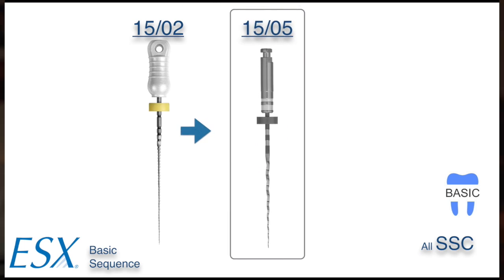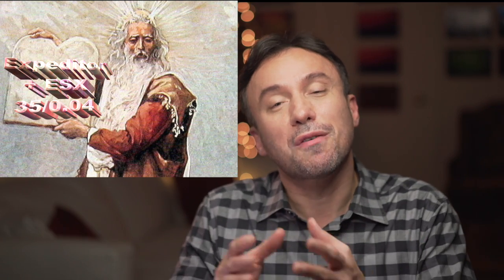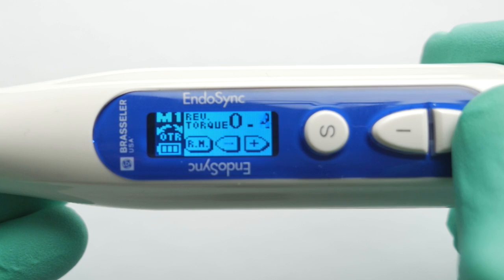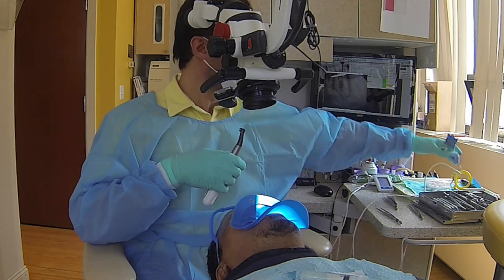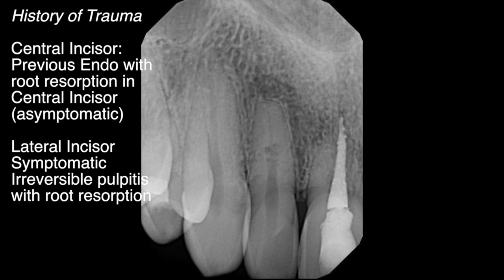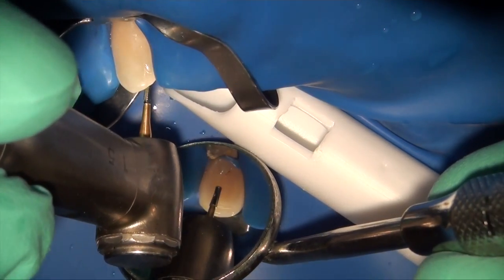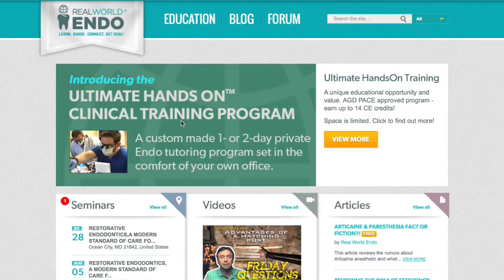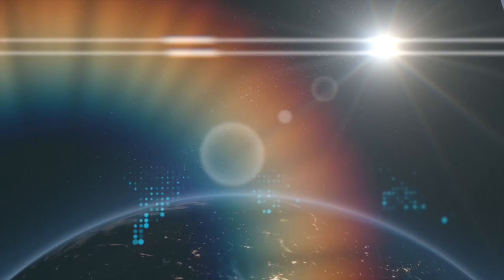Basic ESX Protocol with EndoSync & EndoSync A.I.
In this video Dr. Nasseh shares a clinical case using the Basic ESX Protocol with EndoSync & EndoSync A.I. and makes some recommendations for safe use.
You can watch this and other videos on the RealWorldEndo website and get 1C.E. credit